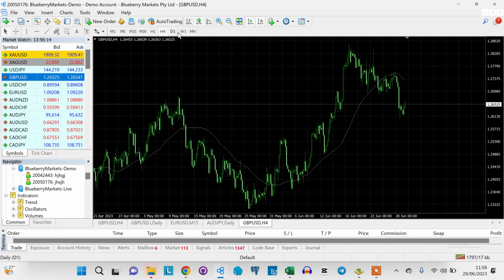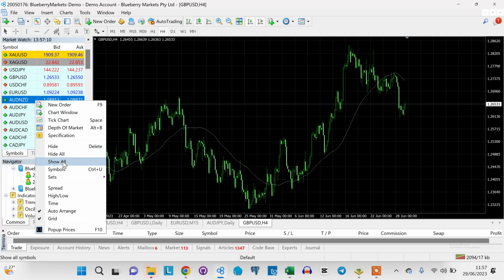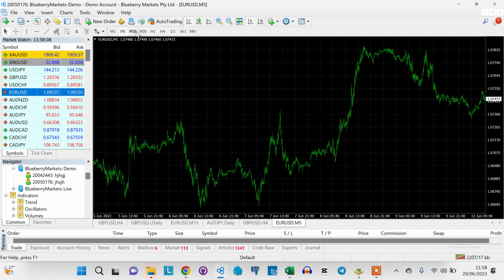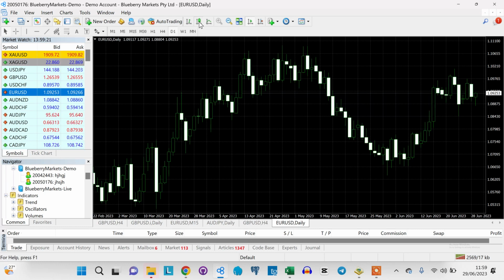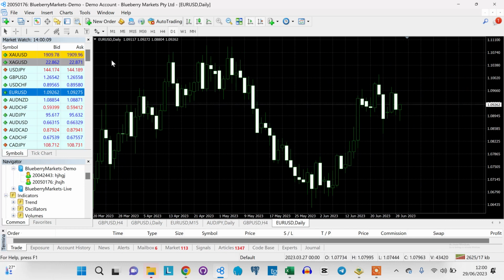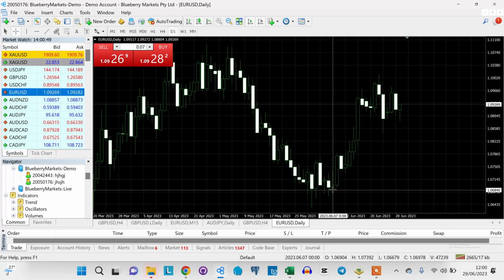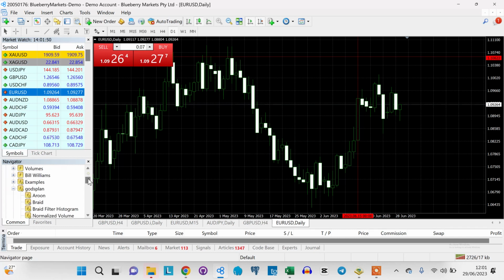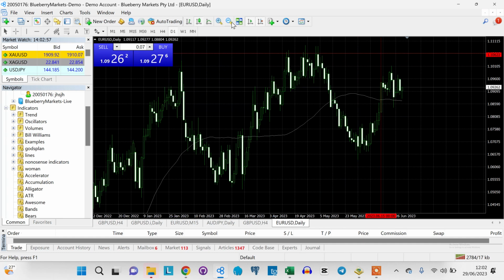Using MT4/5 trading platforms effectively.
All you need to know about getting started in the forex market.
Simple work through of the MT4 software.
How to become profitable.
Forex trading secrets.
Mistakes to avoid while trading.